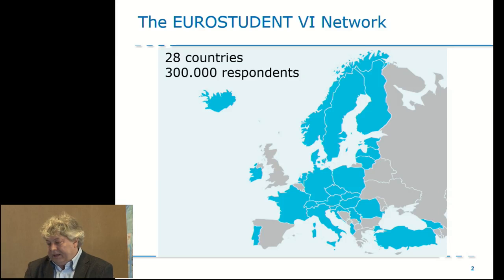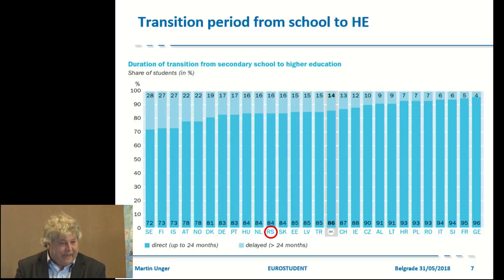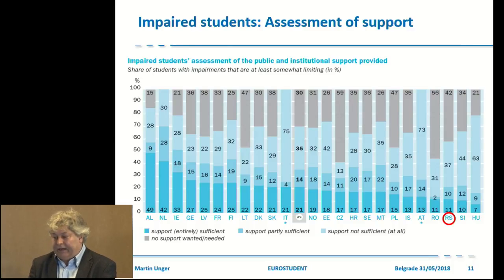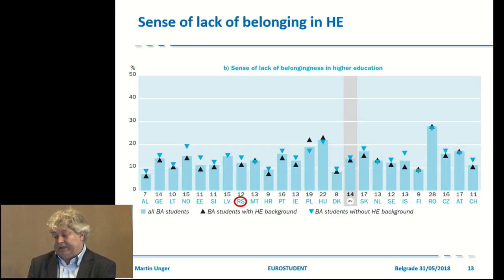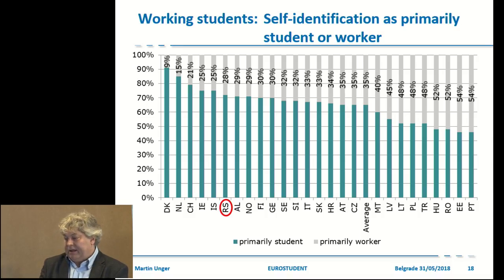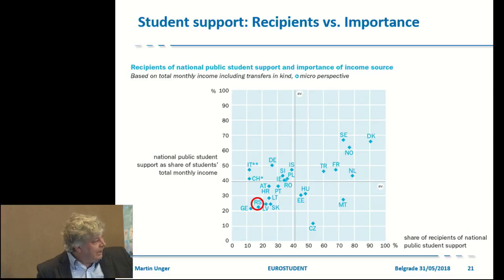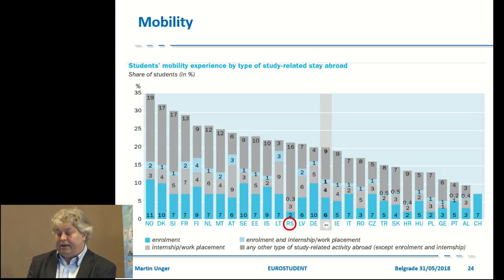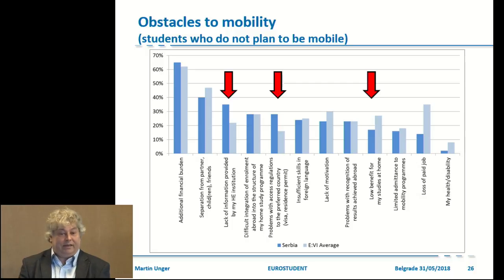ARHIVA: Socijalna dimenzija visokog obrazovanja iz perspektive EUROSTUDENT istraživanja-Martin Unger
Social Dimension: international perspective through the EUROSTUDENT data lens - Martin Unger, Institute for Advanced Studies

Tim stručnjaka za reformu visokog obrazovanja Ministarstva prosvete, nauke i tehnološkog razvoja (HERE tim) u saradnji sa Fondacijom Tempus – Erazmus+ kancelarijom u Srbiji organizujovala je konferenciju pod nazivom „Social Dimension of Higher Education: Increasing Diversity by Providing Structured and Effective Support to HE Students” 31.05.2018. u Beogradu.
HERE tim je prestao je sa radom krajem 2018. godine, punopravnim pristupanjem Republike Srbije Erazmus+ programu.